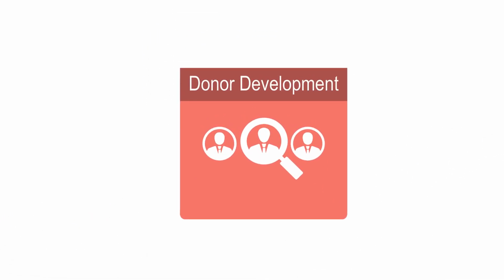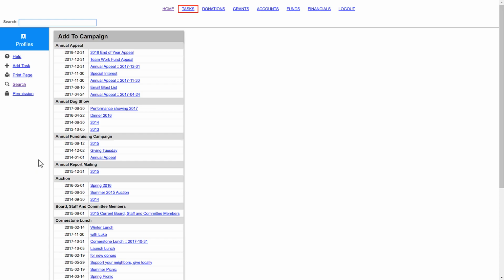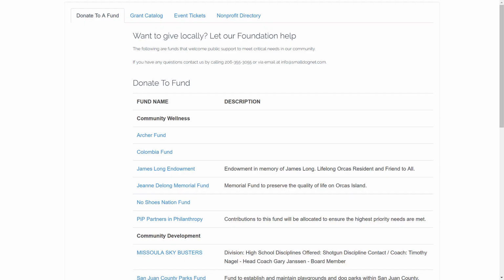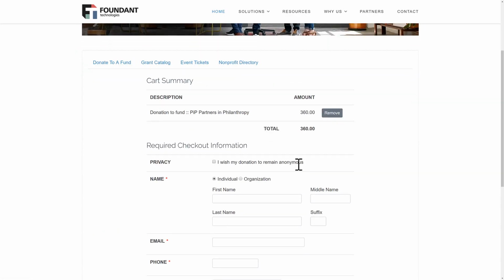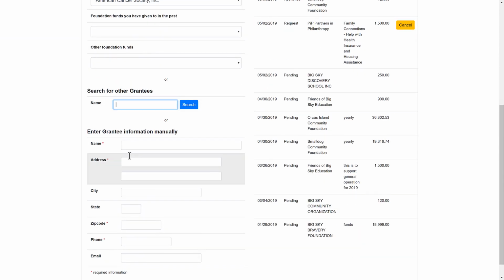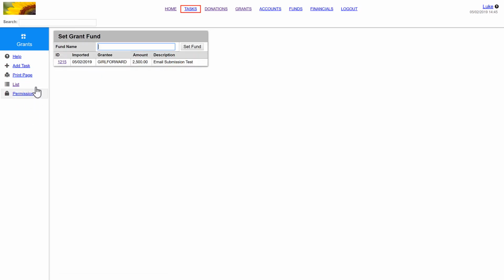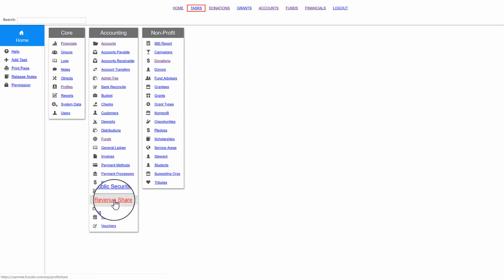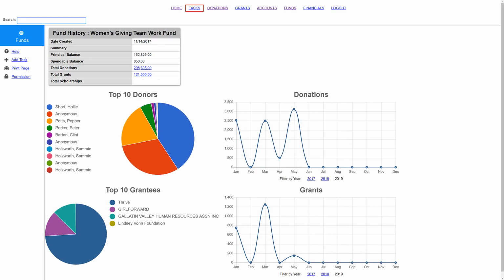CommunitySuite Overview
A complete, integrated software solution for Community Foundations